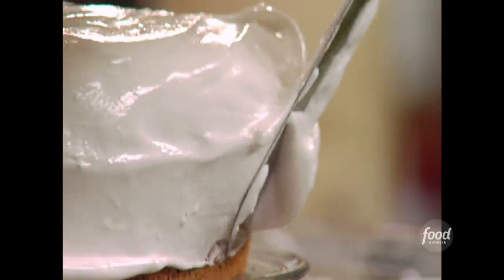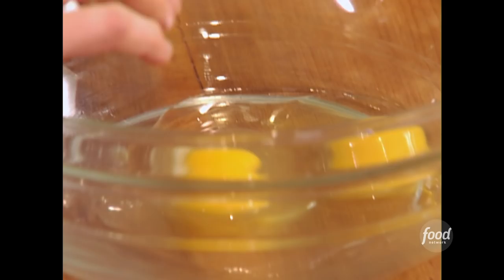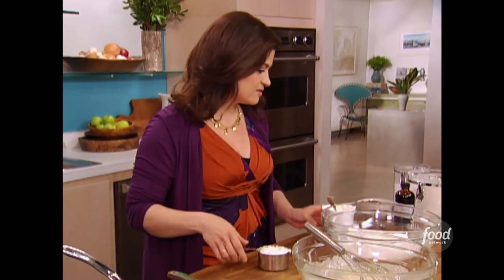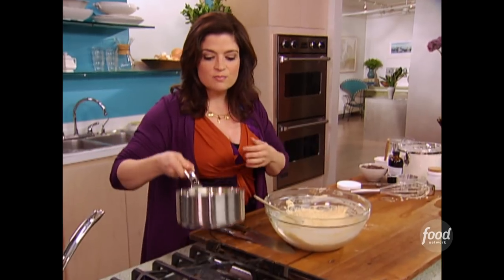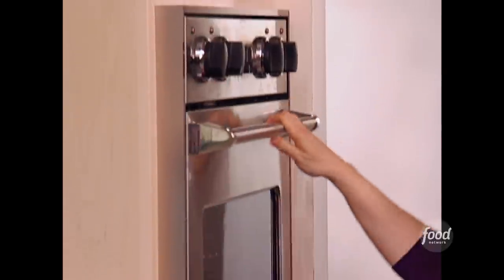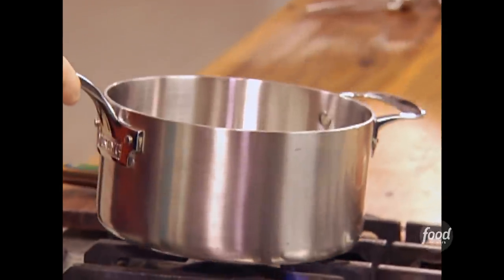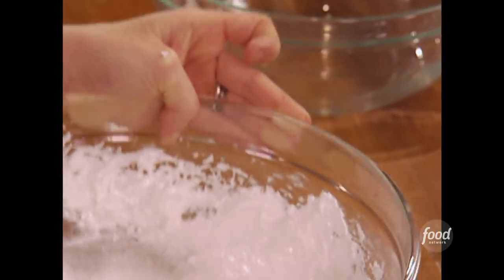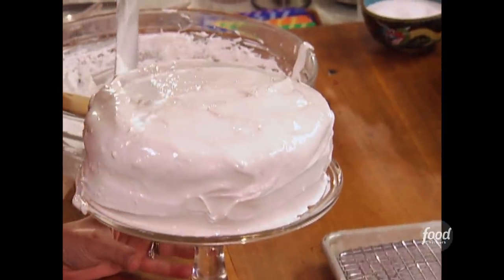Alex Guarnaschelli's Simple Birthday Cake | Alex's Day Off | Food Network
Your next birthday is going to be the best yet thanks to this incredible cake!

Alex Guarnaschelli, professional chef, working mom and passionate home cook, invites viewers to learn her down-to-earth recipes in Alex's Day Off. Alex shows how cooking her personal style of American, French and Italian fare can be elegant and approachable!